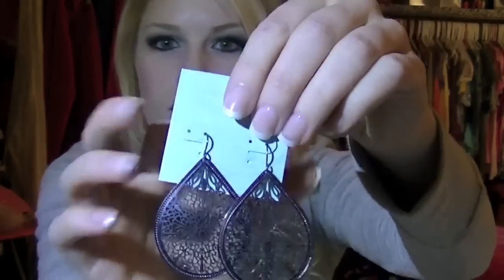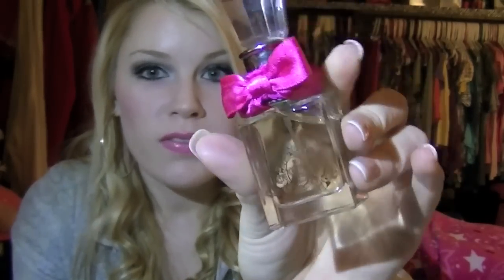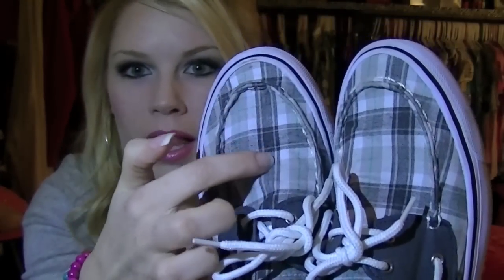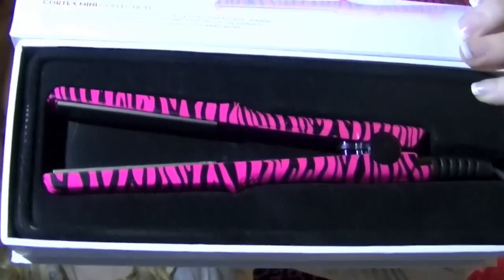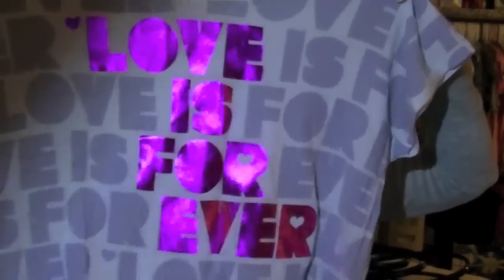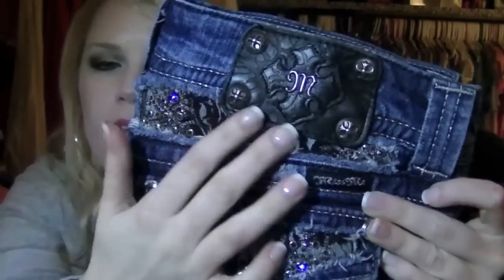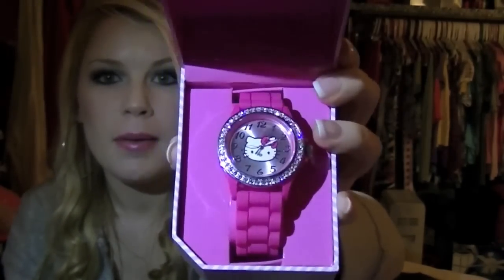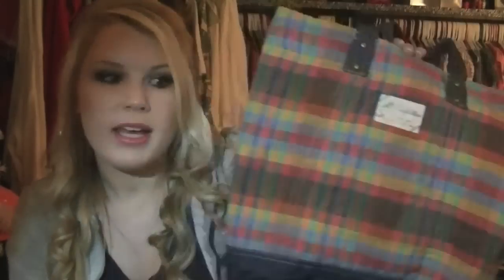Christmas Haul 2011!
How many times can a girl say cute?!